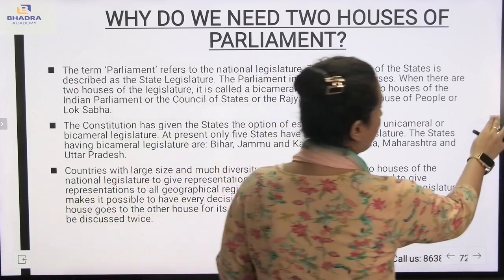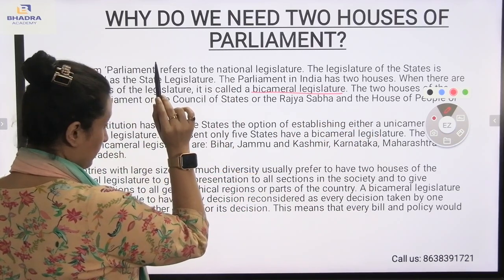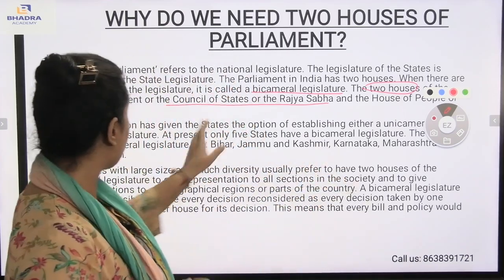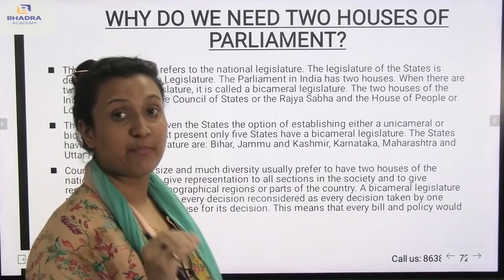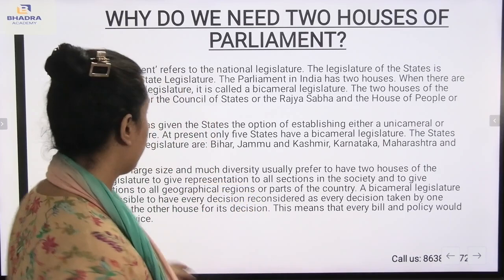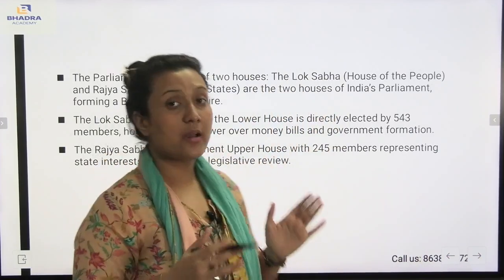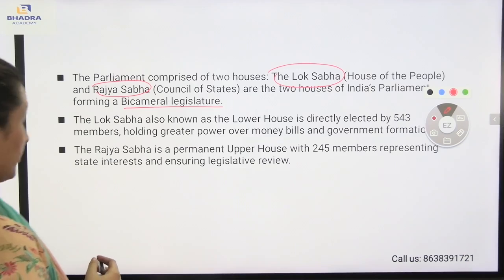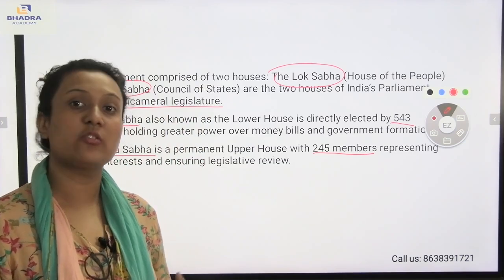Legislature | Ch - 5 | Political Science | Class 11 | Bhadra Academy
Join our official WhatsApp group to receive daily updates, including course announcements and important information